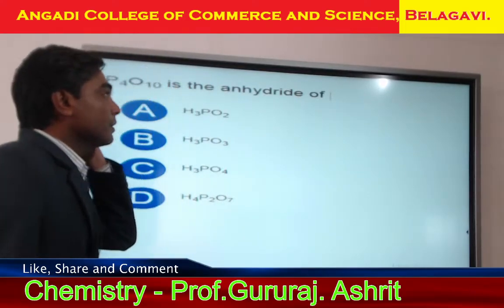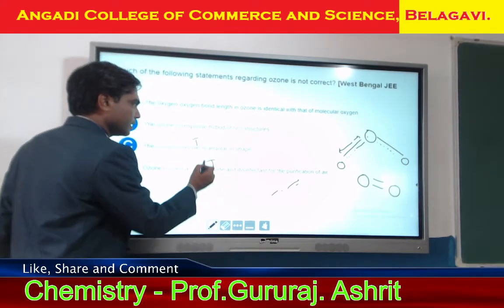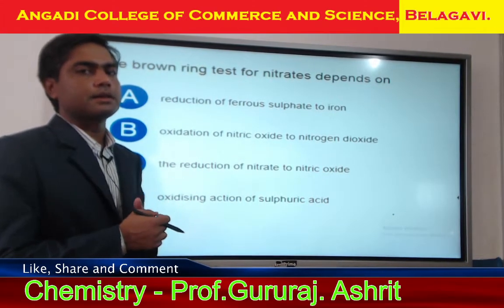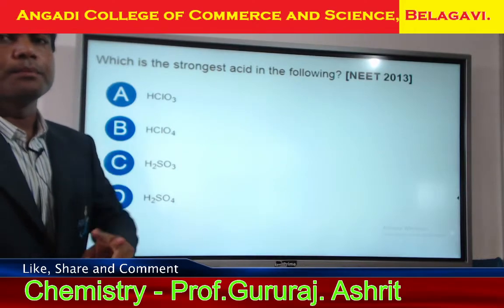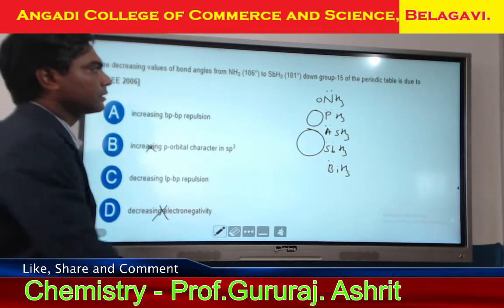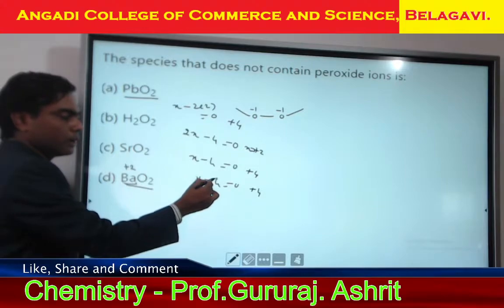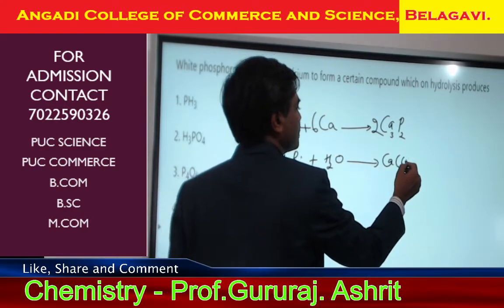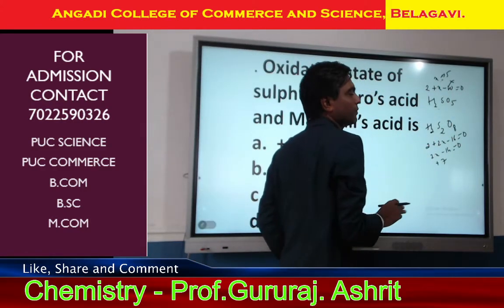12/06/2020 ( K-CET & NEET ) P-BLOCK 1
12/06/2020 ( K-CET & NEET ) P-BLOCK 1